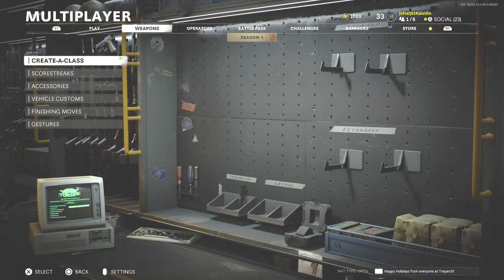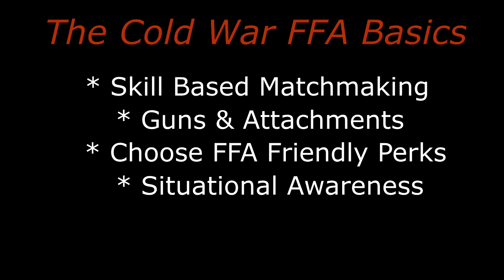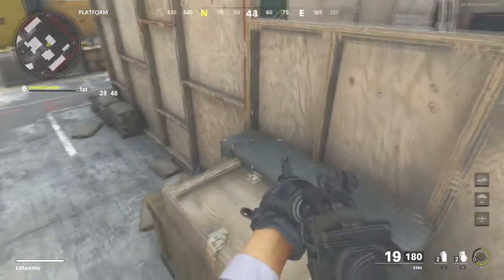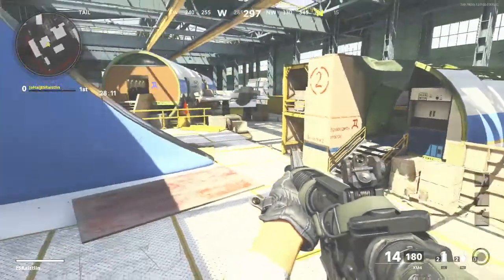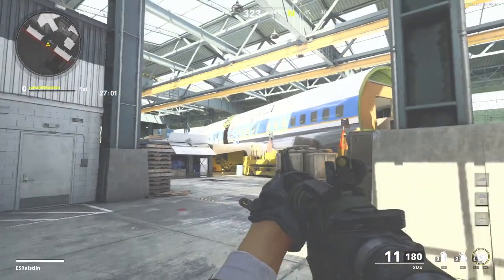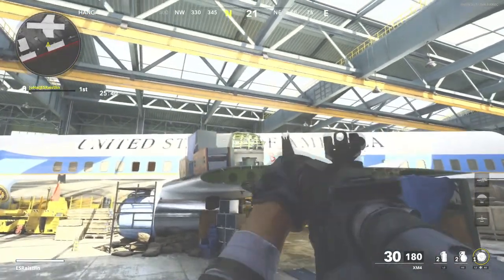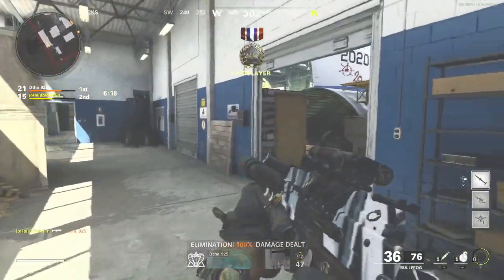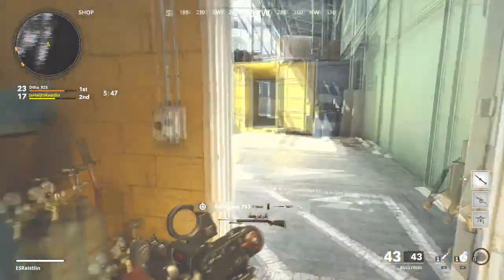Checkmate Free For All Tutorial - Black Ops Cold War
Here's the Checkmate map overview and walkthough for FreeForAll in BlackOpsColdWar. The other maps and playlist will be up within the next few days! I hope this can help some newer players or players who want to get better at Free For All - get better at FFA!

To easily find all of my past streams and to see what games I have in the pipeline, check out

---VIDEO CONTENTS---
00:00 – Intro / My Stats
2:05 – FFA Universal Basics In Cold War
6:52 - Checkmate Walkthrough
17:16 - Checkmate Match Example